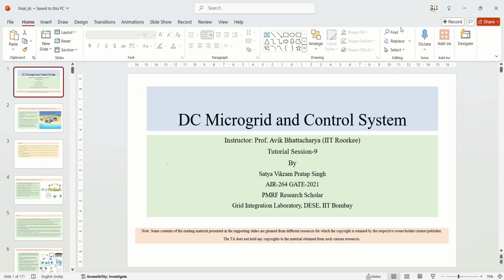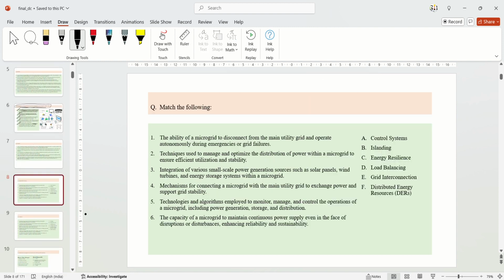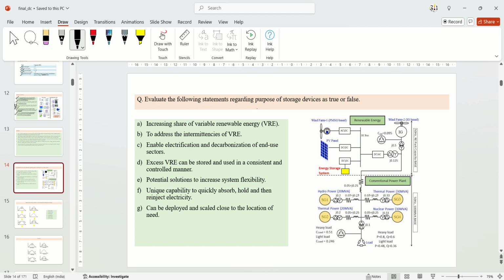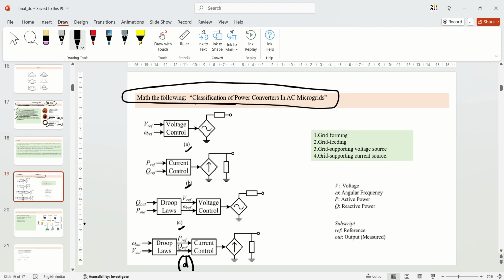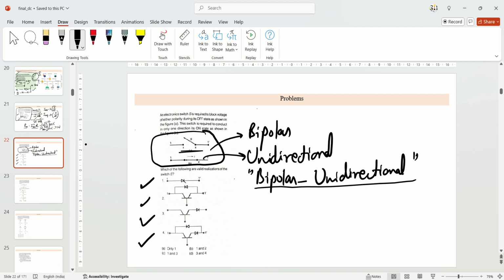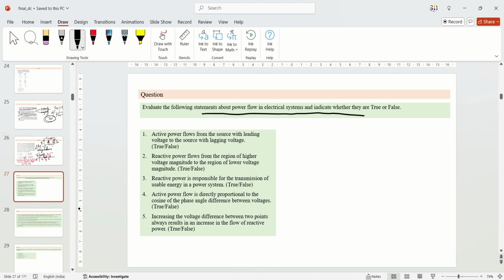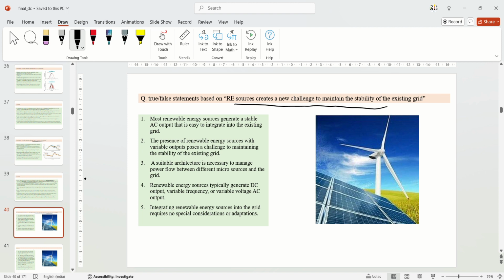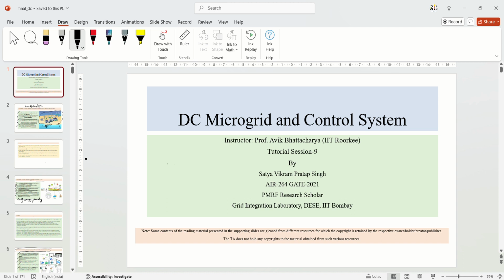DC Microgrid NPTEL TA-9